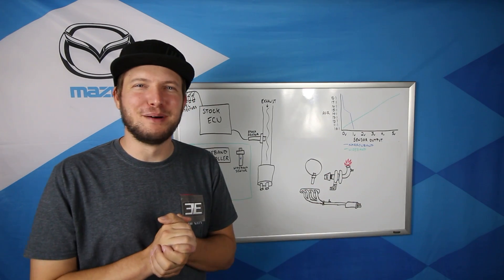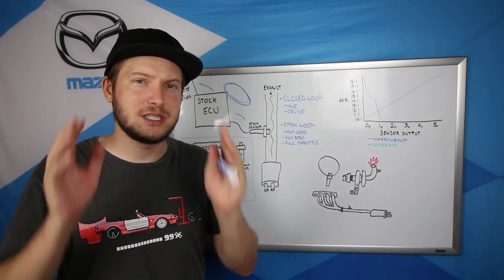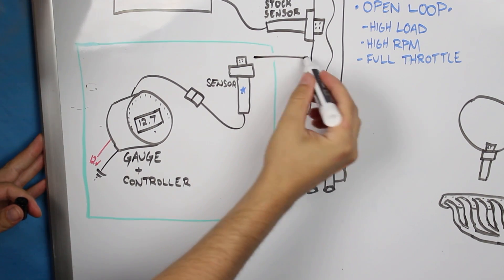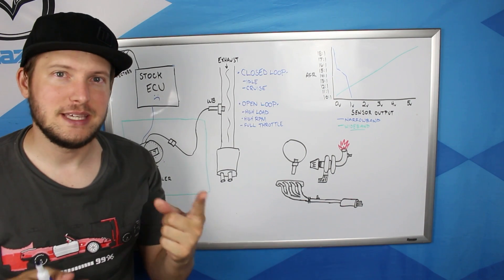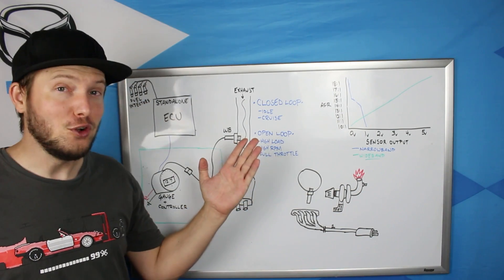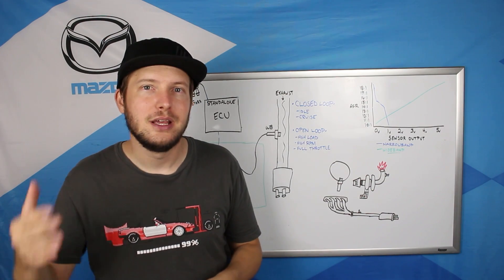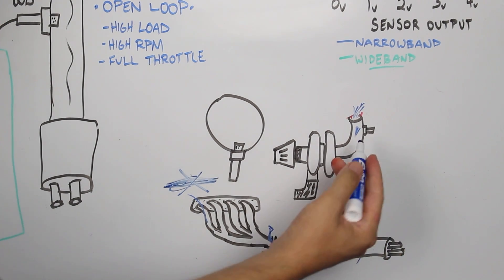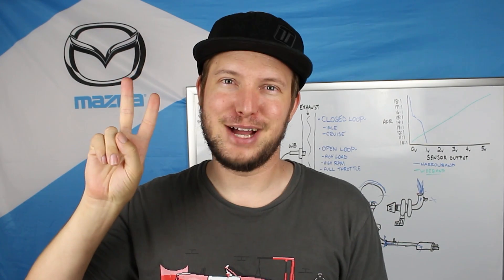Everything You Need To Know About Widebands To Keep Your Engine Safe!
Sup everyone, I have here another video that was 100% influenced by the volume of questions I get about wideband systems every single week. I tried to answer every common question I could think of, but if there's anything more you are wondering about drop it in the comments and I'll keep the pinned comment a continuation of this post!

My preferred wideband (Innovate MTX-L Plus)

Another wideband many others prefer (AEM Uego)

More wideband related videos from me -

Table of Contents:
0:00 - Intro
0:46 - Narrowbands & Stock ECU
2:14 - AFR
2:46 - Narrowband vs Wideband
4:24 - Wideband Components
5:13 - Stock ECU & Wideband
9:50 - Standalone ECU & Wideband
11:19 - Troubleshooting Problems